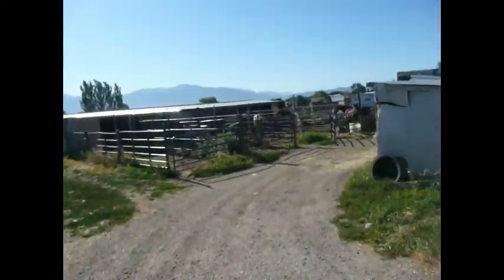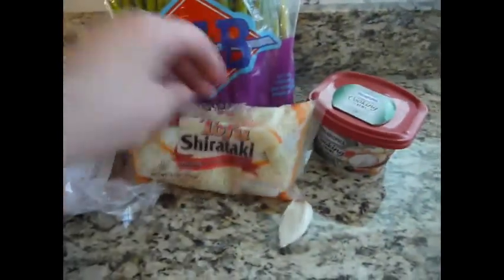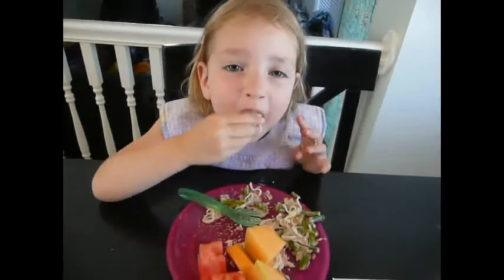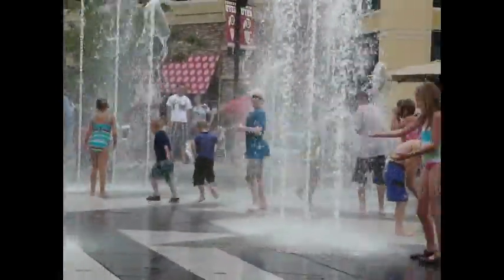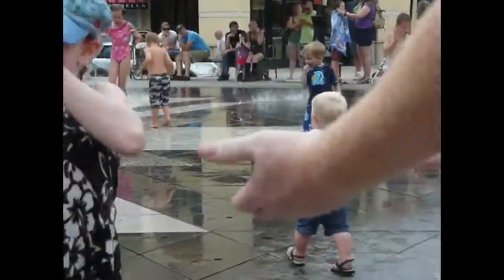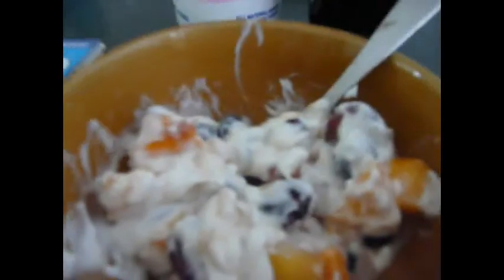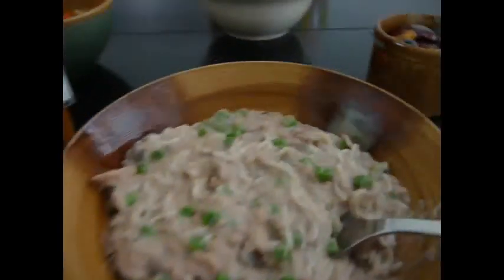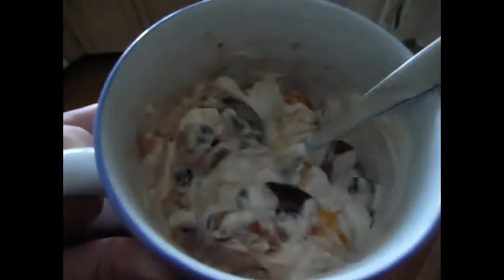Weight Loss Vlog My Fat Chance 8/24/11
At the beginning I have some footage from the weekend and then I have footage for my day on 8/22/11. I tried Shirataki noodles (and liked them).  Also I am continuing to struggle with my eating.  I'm working on it and hoping that things will get better.  I haven't weighed myself in a week so I'm not sure where my weight is.